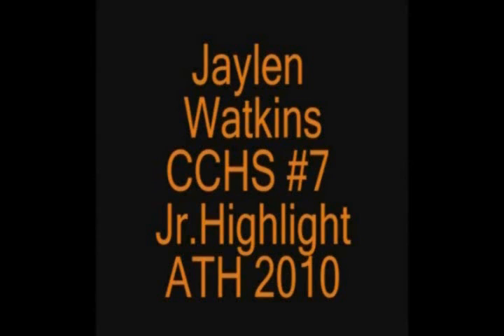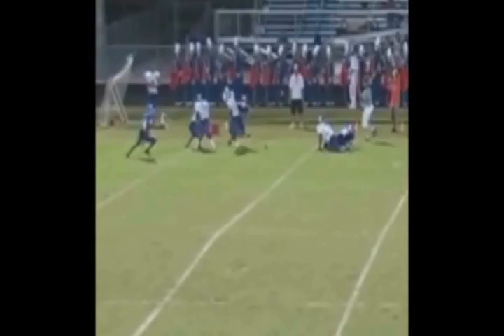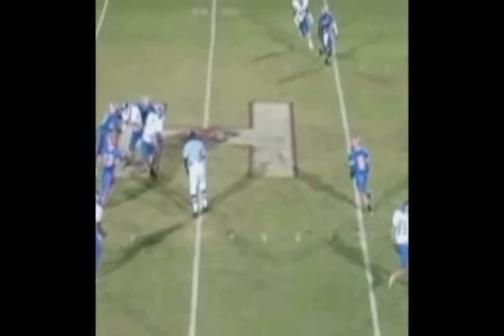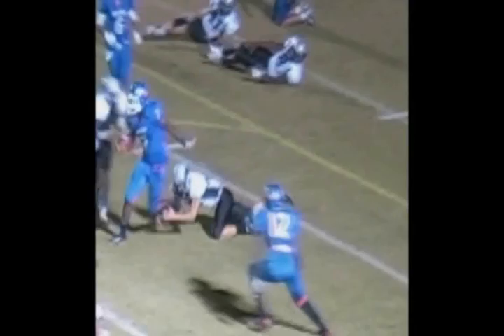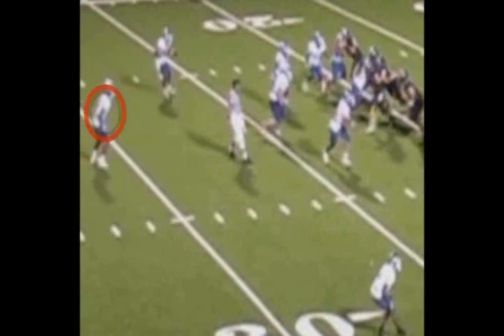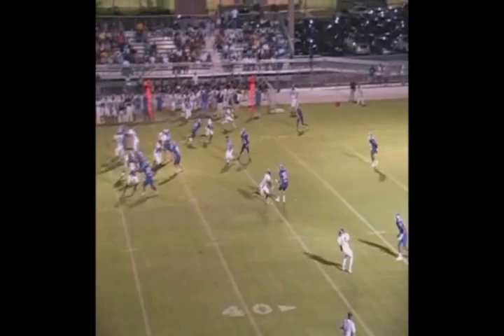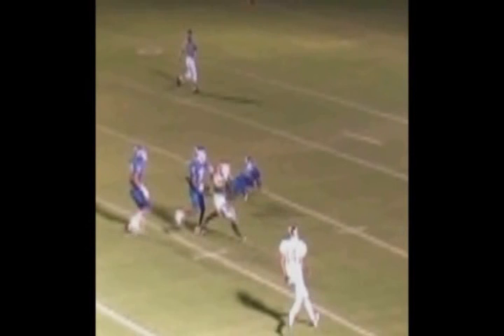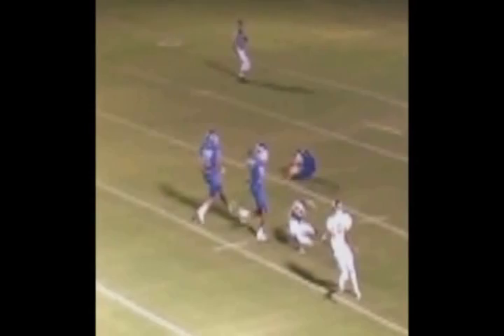jaylenwatkingsvoiceover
Jaylen Watkins is Florida's 10th commitment.  He's from Cape Coral, Florida.  He's 6-0, 170, a 4.4 guy. This kid can really play football he is a playmaker.  His film speaks for him.
Great hands, feet, moves, exceptional balance, the ability to break tackles and make people miss.  One of the top WR/Ath prospects.